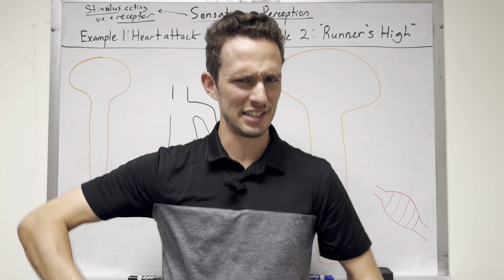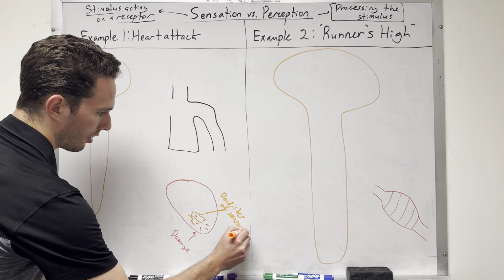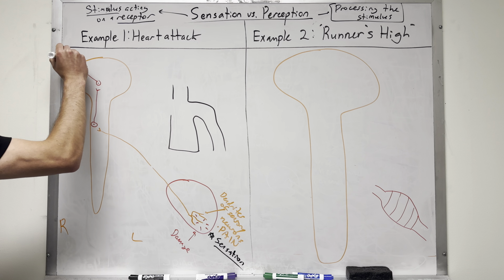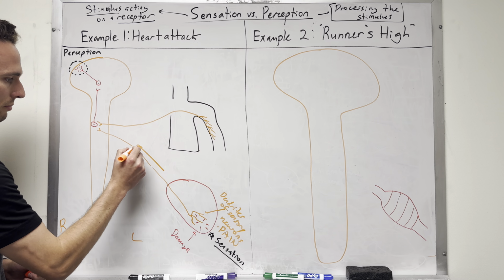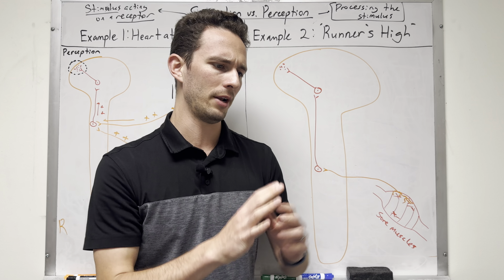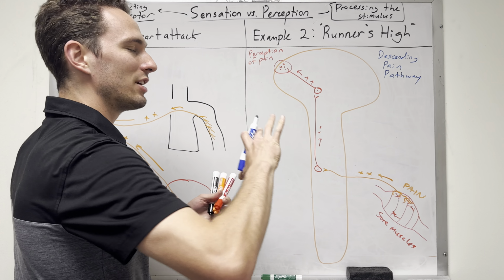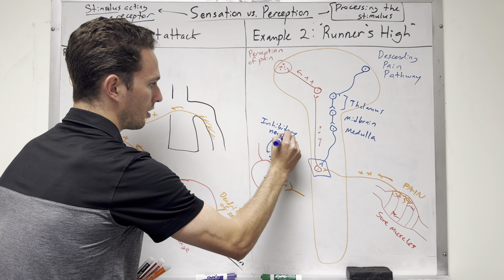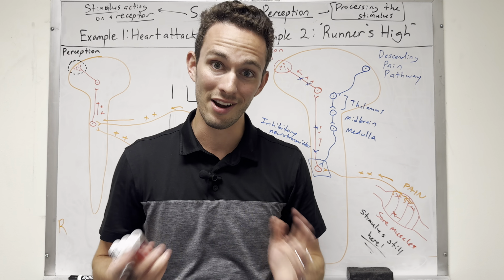Your Brain LIES? Sensation vs. Perception (Heart Attack & Runner's High Examples)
Is what you feel always what's truly happening? This video explores the mind-bending difference between sensation (what your body detects) and perception (what your brain tells you is happening).

After a quick intro (0:00) on how we perceive even simple statements differently, we dive into:
-Sensation Defined: (0:28) The physical stimulus acting on a receptor.
-Perception Defined: (1:06) How your brain processes and interprets that stimulus.
-Why Heart Attack Pain Can Be "Referred": (1:30) Understand how the sensation of heart damage can be perceived as pain in your arm.
-The Magic of Runner's High: (5:34) How can you feel good when your muscles are screaming? We look at how perception of pain can be altered even if the sensation remains.
-Discover how your brain can sometimes "trick" you, and how understanding sensation vs. perception is key to understanding yourself!

Key Timestamps
0:00 - Intro: Different Perceptions of the Same Statement
0:28 - Defining Sensation: Stimulus Acting on a Receptor
1:06 - Defining Perception: Processing the Stimulus
1:30 - Example 1: Heart Attack & Referred Pain (Sensation vs. Perception)
4:03 - Referred Pain Explanation (How arm pain relates to heart attack)
5:34 - Example 2: Runner's High & Descending Pain Pathway
6:52 - How Runner's High Alters Pain Perception